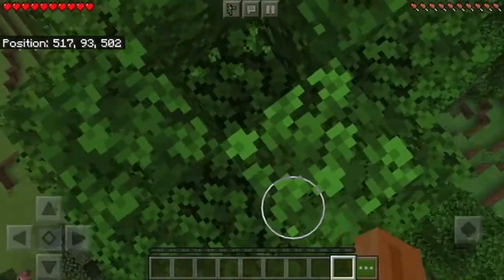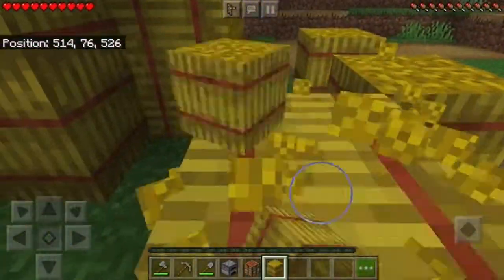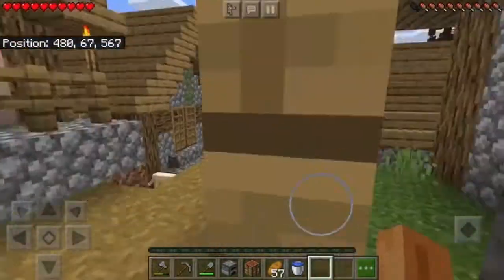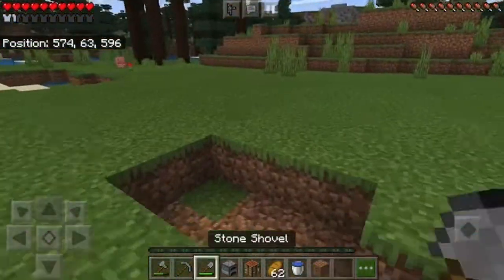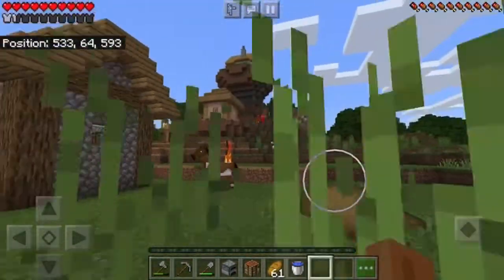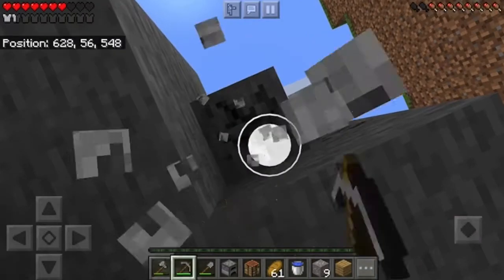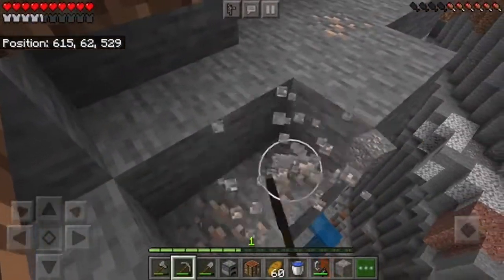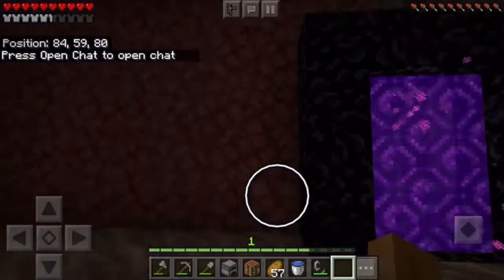Minecraft Survival Series Ep1